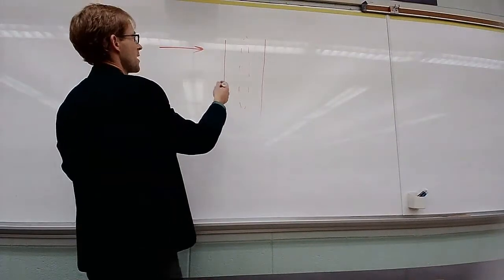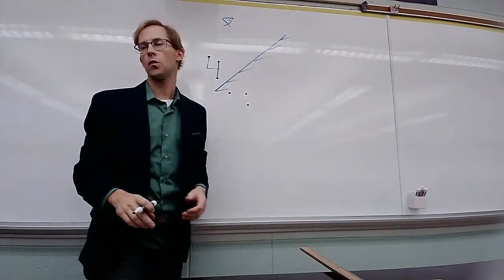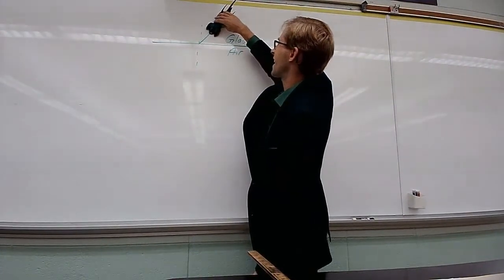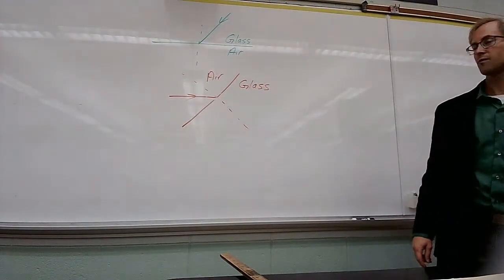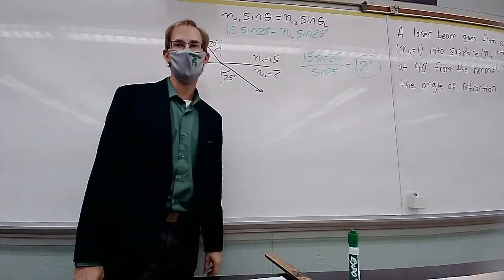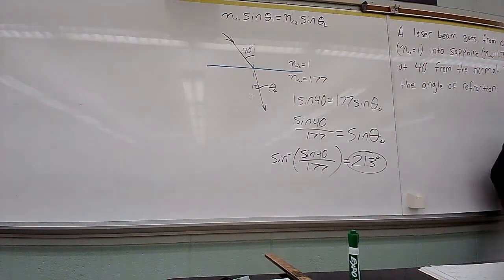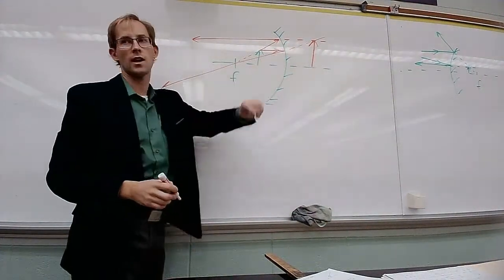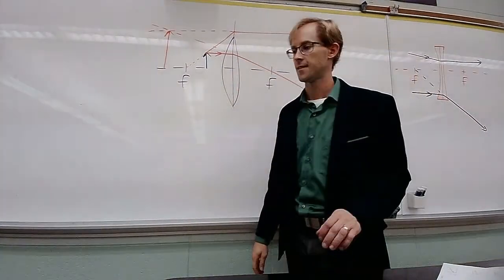Light as a Particle Review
Mirrors, Lenses, Snell's Law